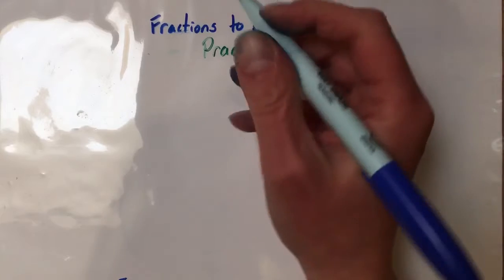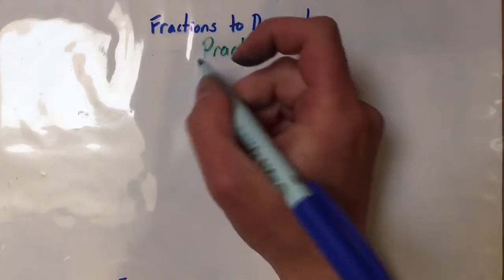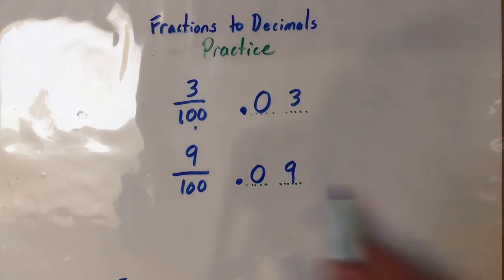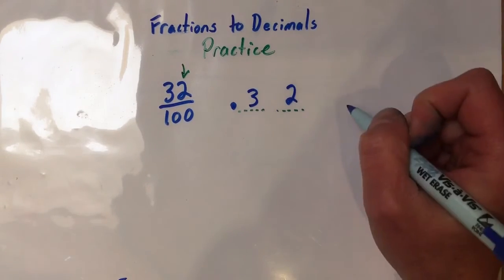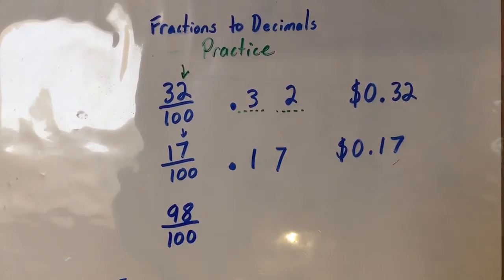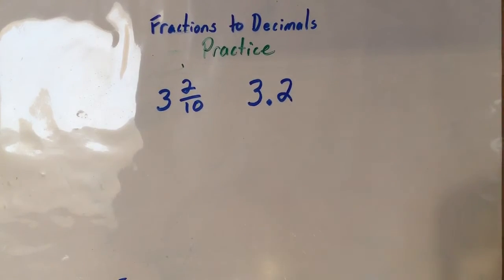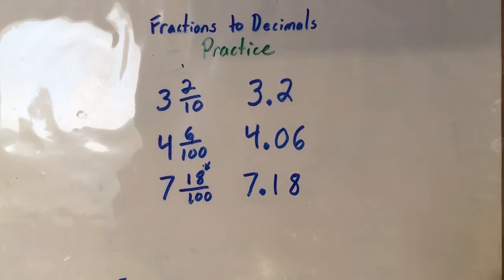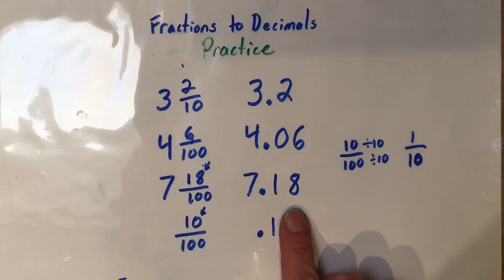Fraction to a Decimal Practice